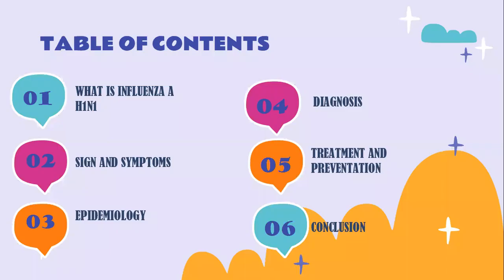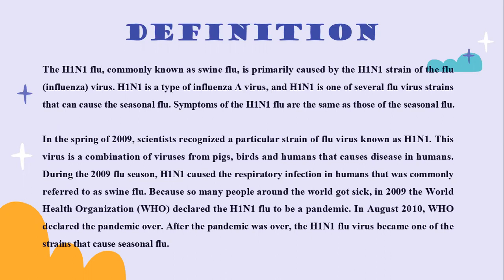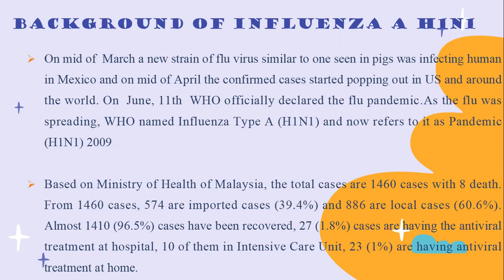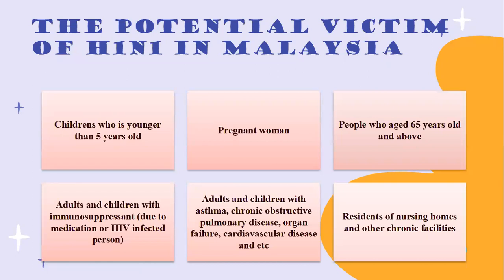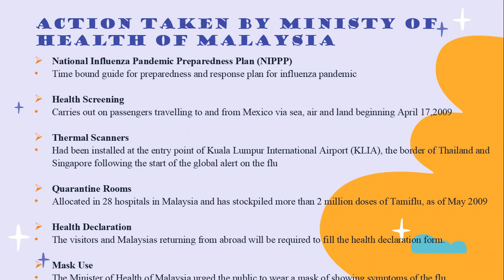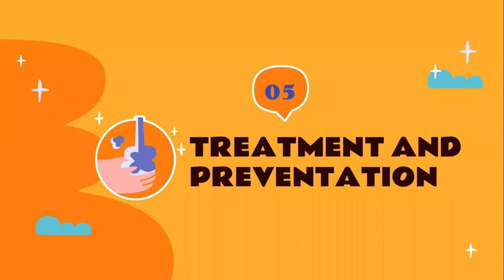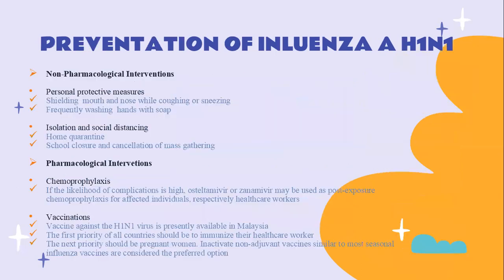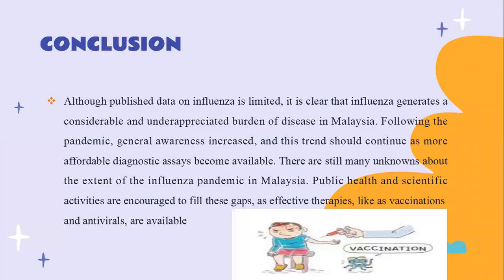Niranchane Muniamdy 2061191003 (Influenza A H1N1)